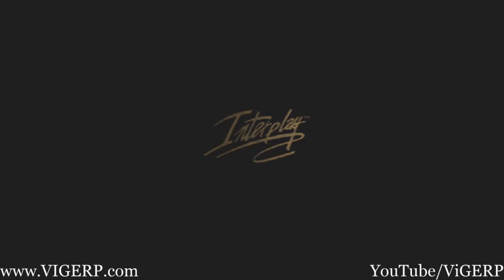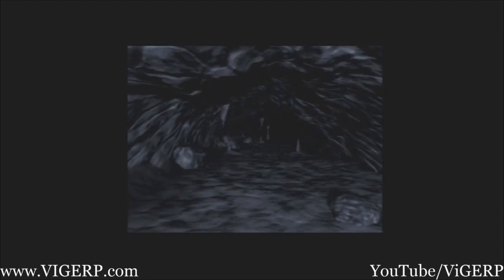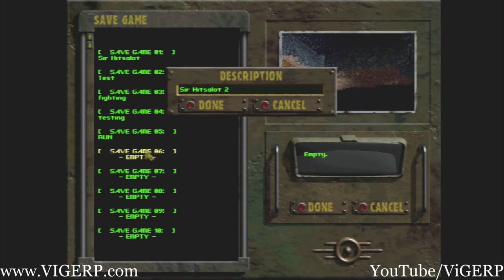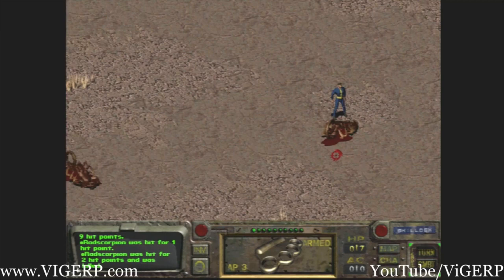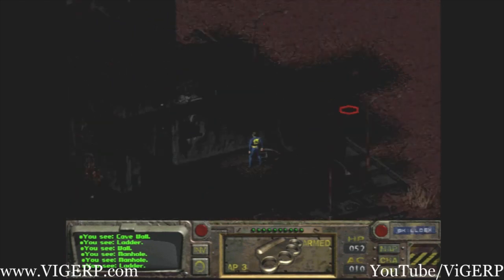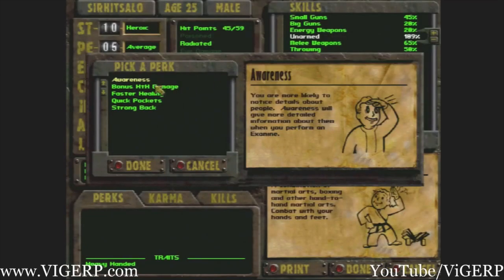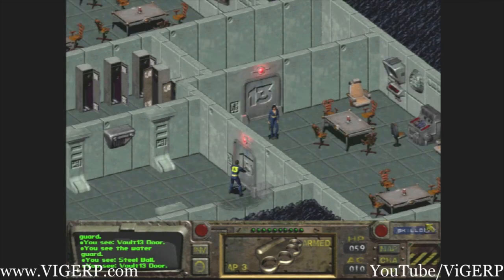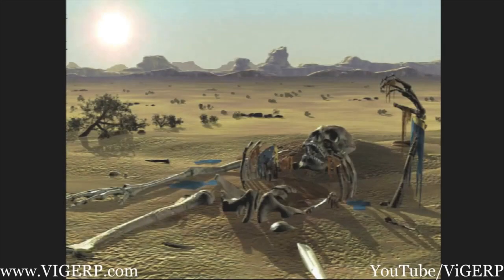No Brain. No Charisma. No Guns. No Problem!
Meet Sir Hitsalot. He is on a quest to save his Vault from certain doom, by letting his fists do the talking. Mostly because he hasn't learned how to speak...

Speaking of...
I apologize for the bad audio quality. It's nowhere near the level of other YouTubers. I've tried to do the best that I can with the equipment that I have, without going out and spending any extra money. If you have any tips or tricks, I would love to hear them, as this is a new learning experience for me. Extra effort has also been put into the editing of the video (and thumbnail), so hopefully it will balance out the bad audio... hopefully...